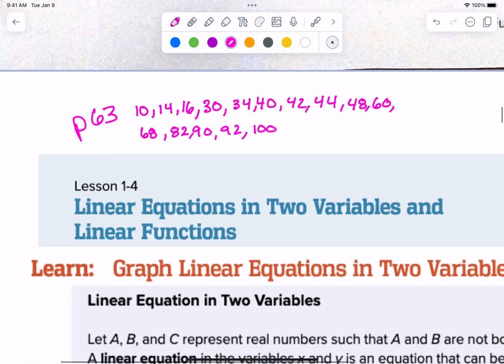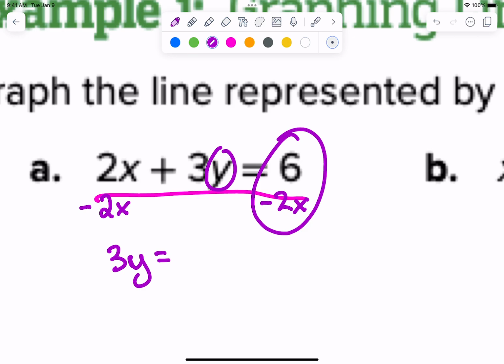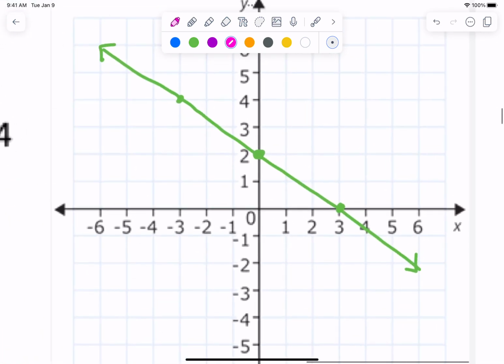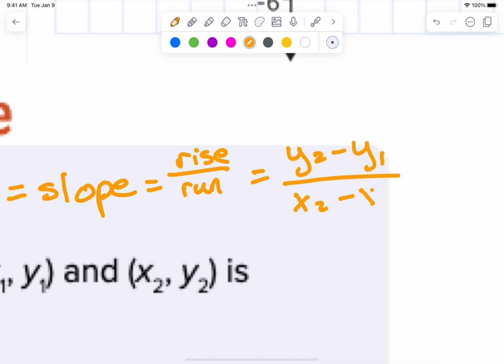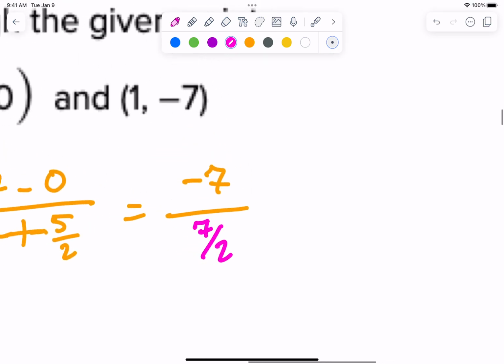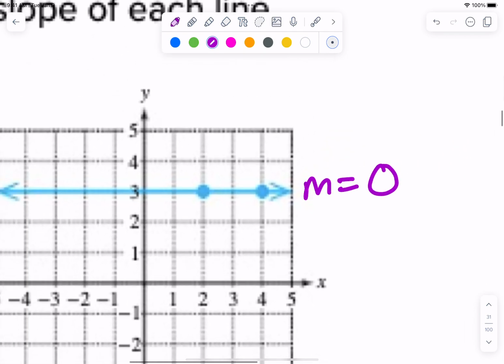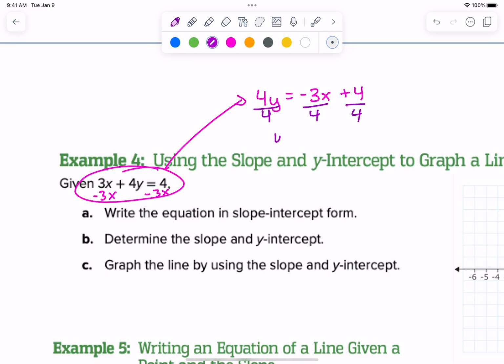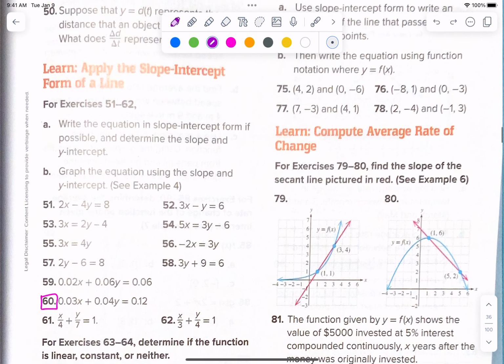Trig 1 4 Part A